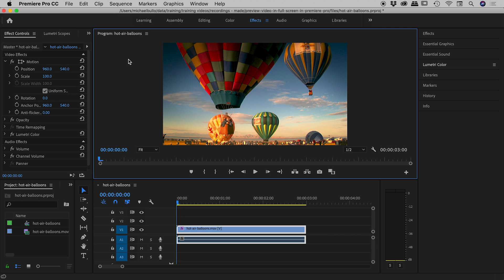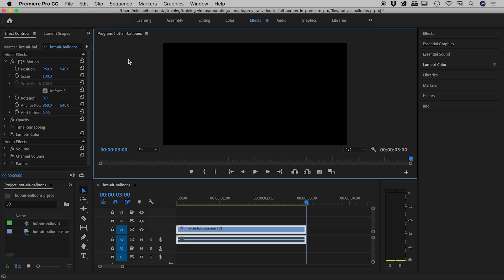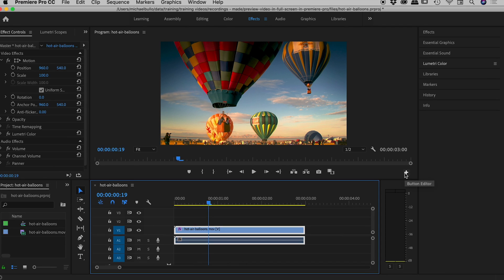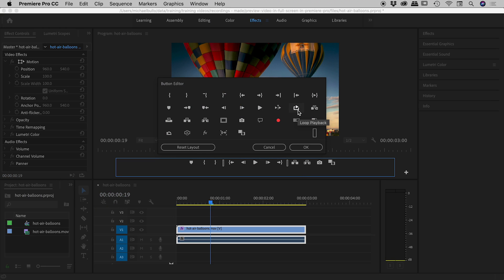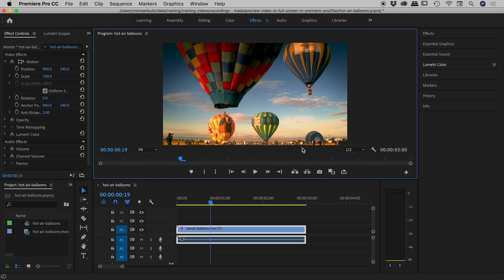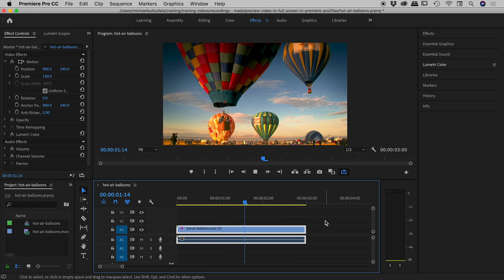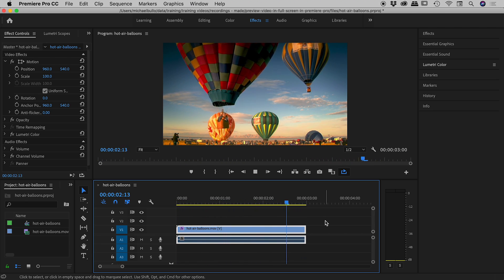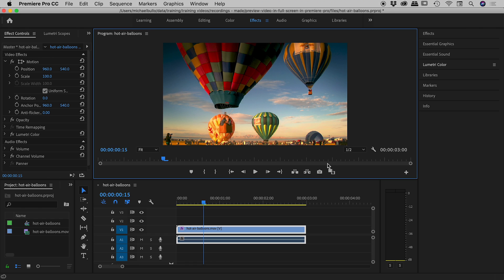Preview Premiere Pro sequence on repeat with Loop Playback button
Learn how to automatically loop the playback of a sequence in Premiere Pro by activating the Loop Playback button. Details below...

This button can be accessed by pressing the plus sign (Button Editor) in the bottom right corner of the Program panel. Drag the Loop Playback button to the group of buttons at the bottom of the Program panel. Click the button to activate this feature. Now when the end is reached while previewing a sequence, Premiere Pro will loop the playback to the beginning. Pressing the Reset Layout button inside the Button Editor will return the buttons at the base of the Program panel to their defaults.